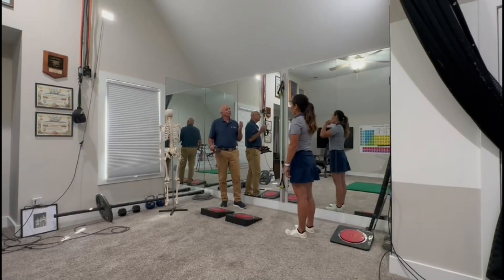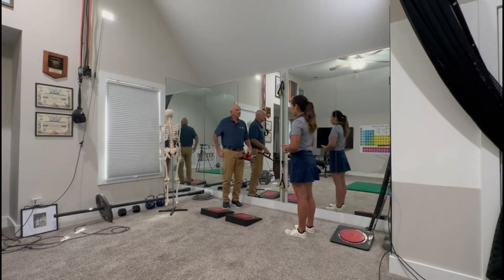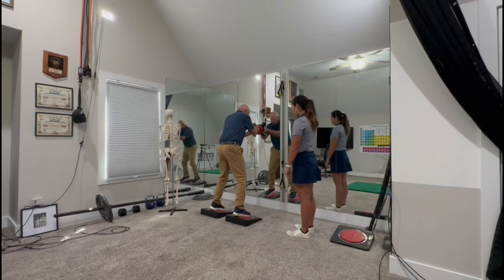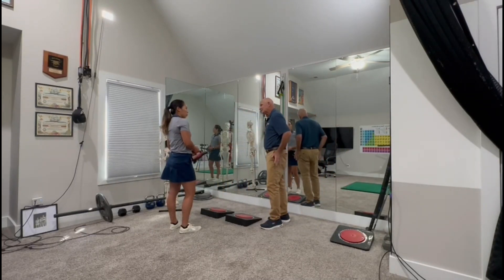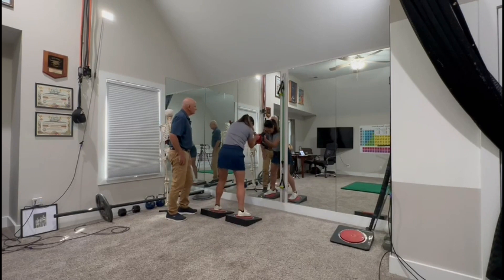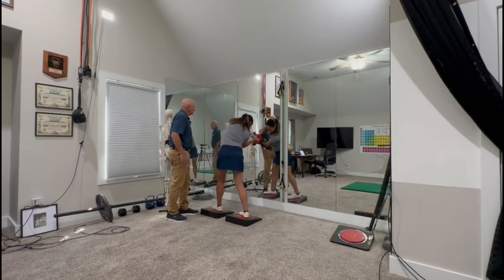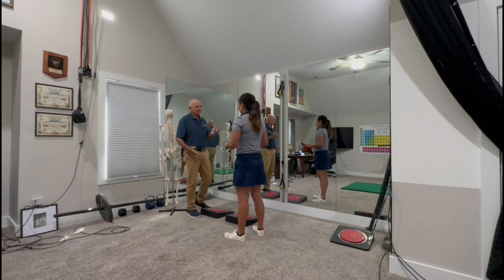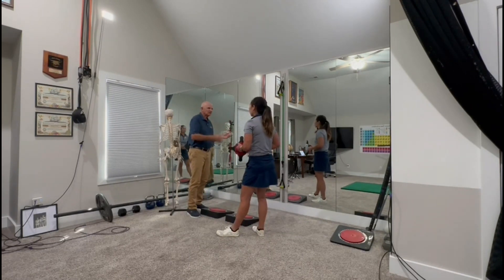Exercise No.18 Hip, Shoulder, Torso - Rotation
Dr. Joe LaCaze explains the Hip, Shoulder, Torso - Rotation exercise and then walks Katie through it, step by step.